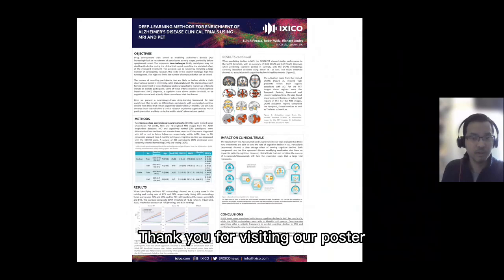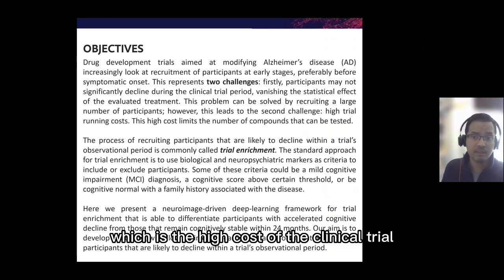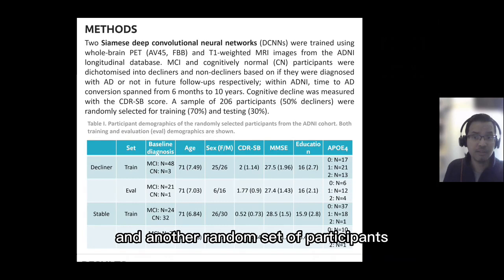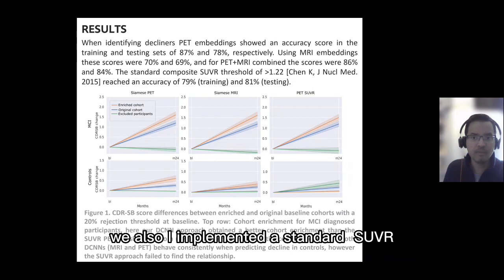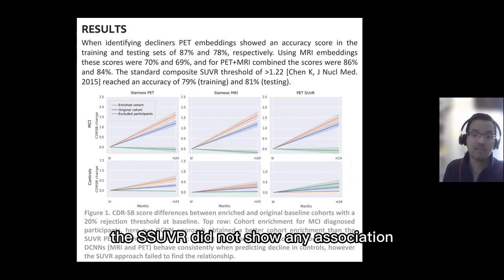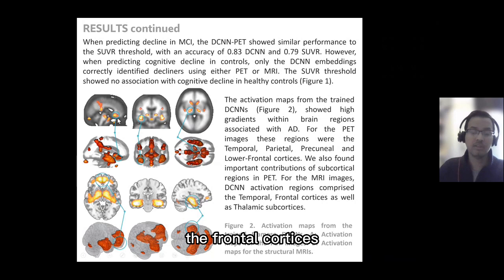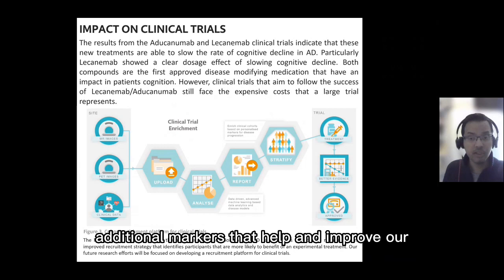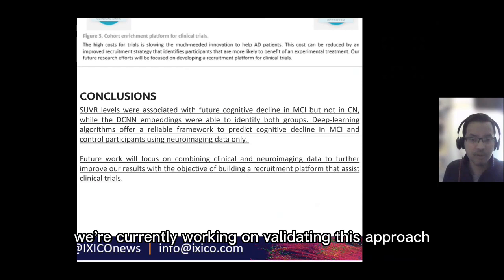Deep learning methods for enrichment of Alzheimer’s Disease clinical trials using MRI and PET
Drug development trials aimed to halt Alzheimer’s disease (AD) progression favour recruitment of participants at early stages, preferably before symptomatic onset. In this investigation, we developed a deep-learning framework to differentiate participants with accelerated cognitive decline from those that remain cognitively stable within 24 months.

Conclusions: SUVR levels were associated with future cognitive decline in MCI but not in controls, while the CNN embeddings were able to identify both groups. Deep-learning algorithms offer a reliable framework to predict cognitive decline in MCI and control participants.

This video was recorded by Luis Peraza, Imaging Scientist at IXICO.

Presented at ADPD 2023 in Gothenburg, Sweden.